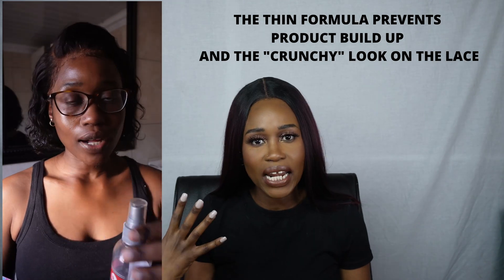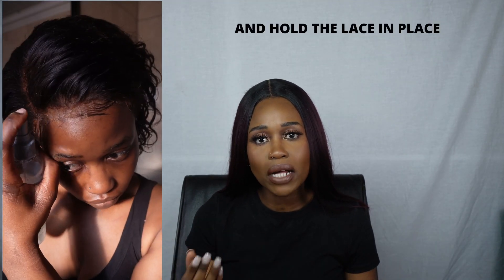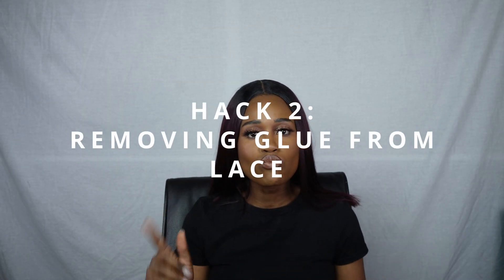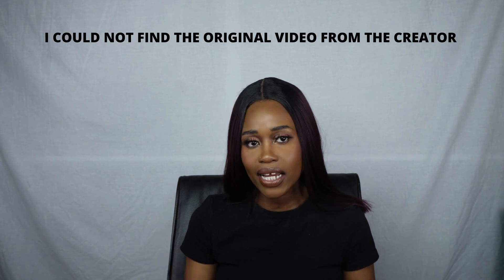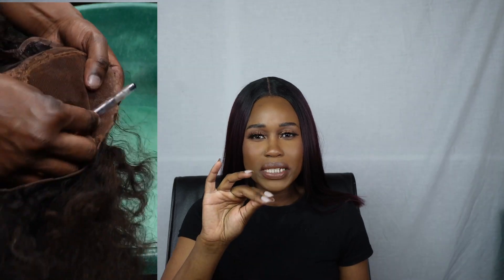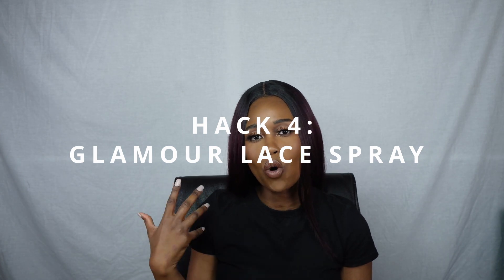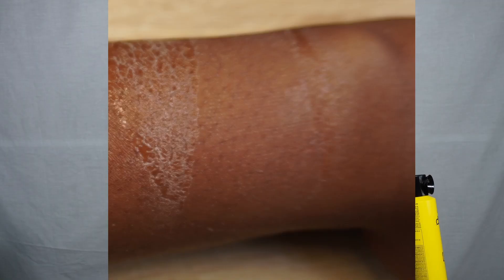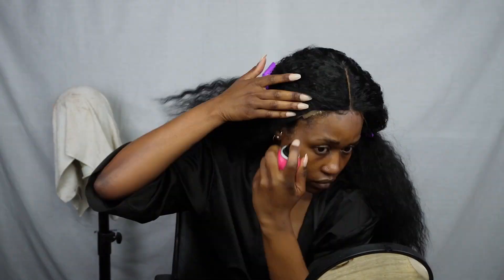3 Viral TikTok Wig Hacks That Actually Work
Tik Tok is the place to go for beauty and wig hacks. I tried 4 wig hacks and I will let you know which worked, which are useless and which wig hacks you need to try immediately

Ceremonial Library -Asher Fulero
Snowfall Butterflies - Asher Fulero
No Doubt - Young Logos

ABOUT ME
Age: 33
Location: Gauteng, South Africa
Camera: Sony ZV- E10
Editing Software: Davinci Resolve 17